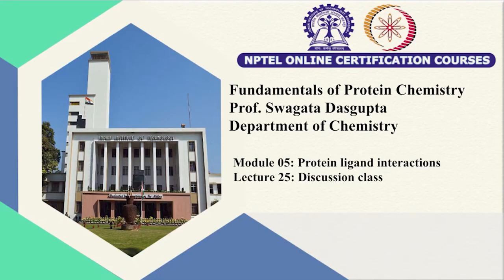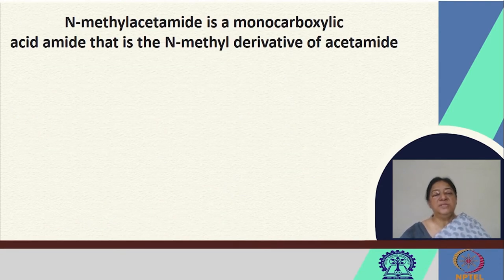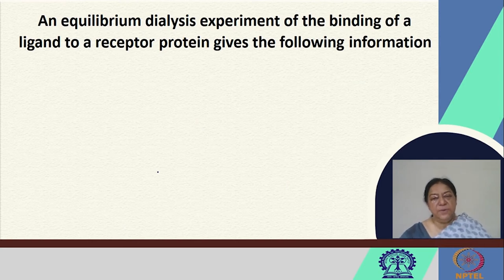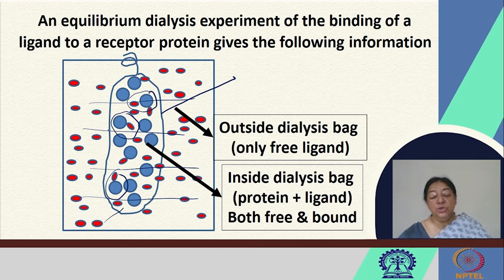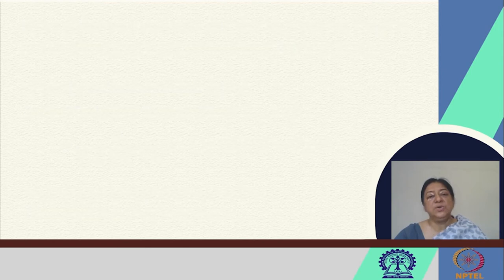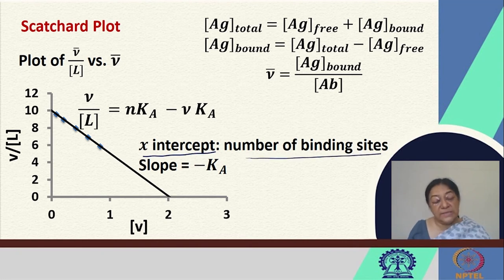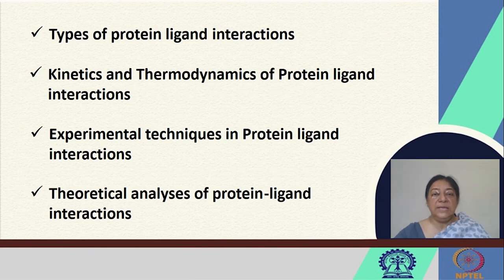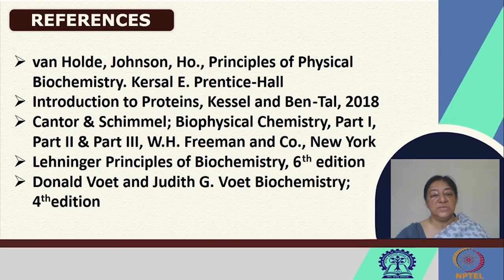Discussion class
Subject: Chemistry